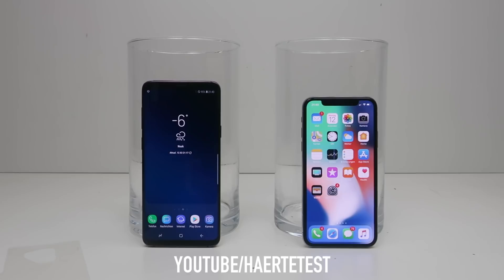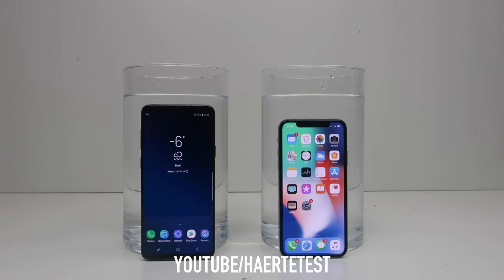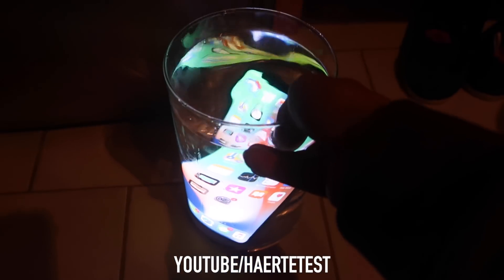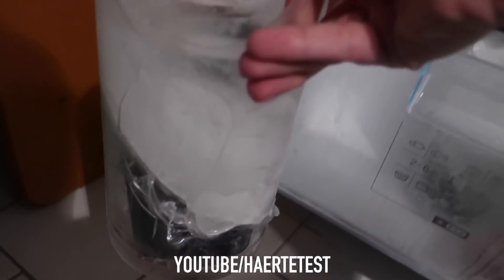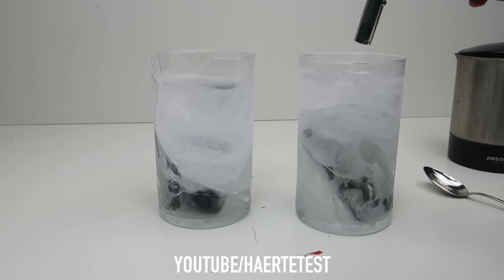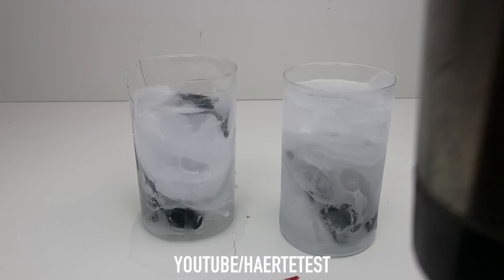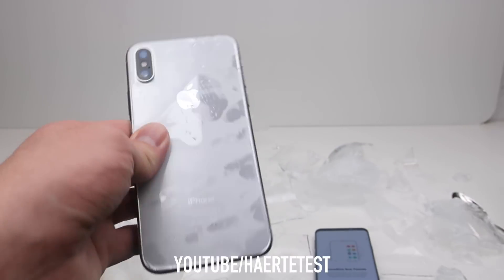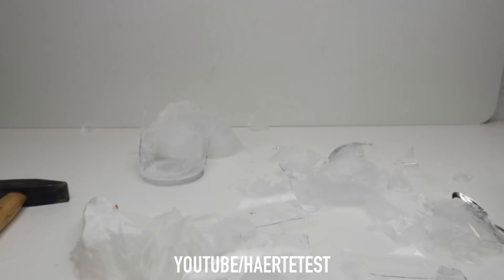Samsung Galaxy S9 Plus vs iPhone X Salt Water Freeze Test 24 Hours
Salt Water Freeze Test 24 Hours Experiment Samsung Galaxy S9 vs iPhone X! Are the actually Salt Water Freeze Proof?